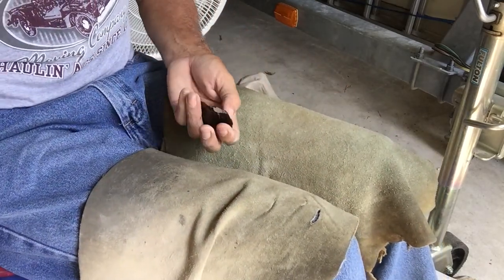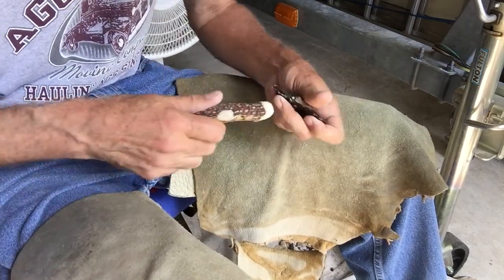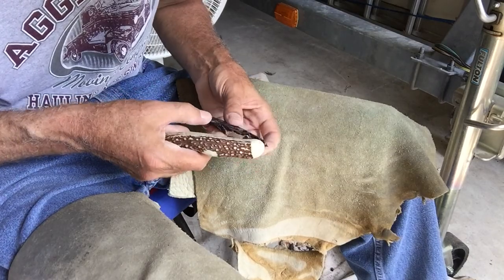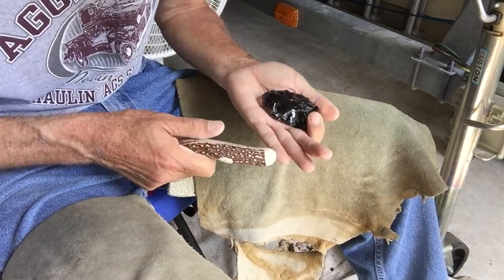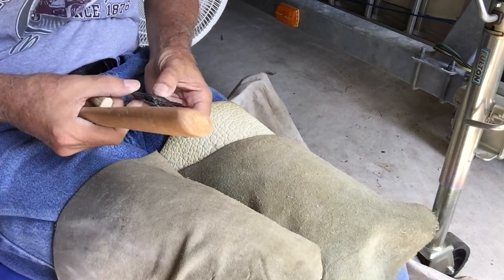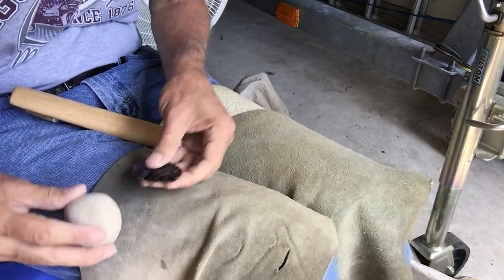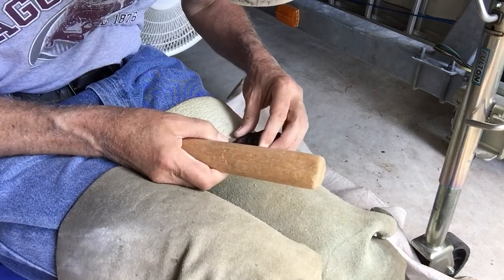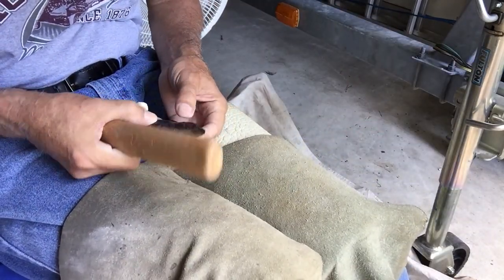cirrusly bad abo knapping 3rd of 5 videos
please see description of 1st video of series